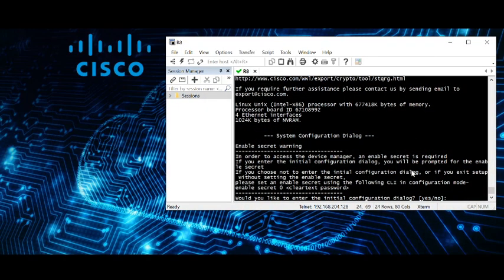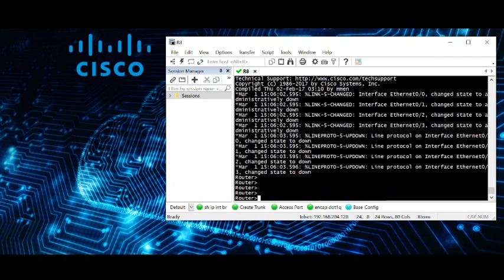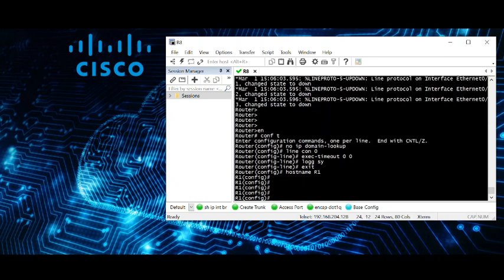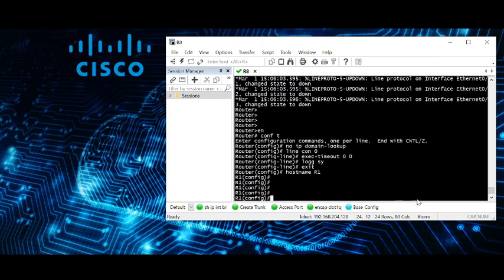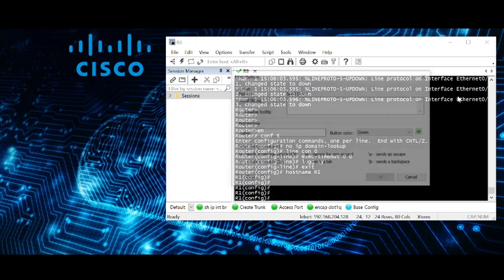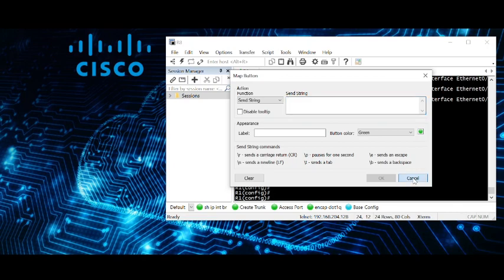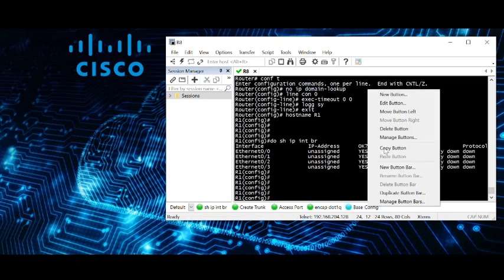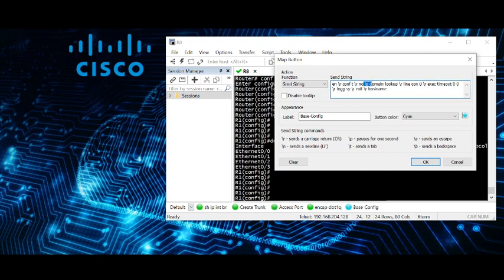My buttons to save time in SecureCRT (home labs can help you get a raise!)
🚀 Boost your networking skills with IT Lab Pack! 🌐 Prepare for the CCNP exam with our specialized lab – now including a FREE OSPF eBook for a limited time! 📘 Dive into a comprehensive training designed to elevate your career. 🎓

CCNP Networking Training Short video on how to create a button in SecureCRT.